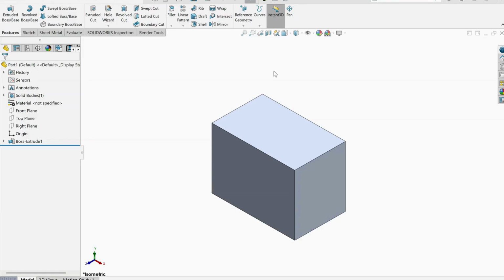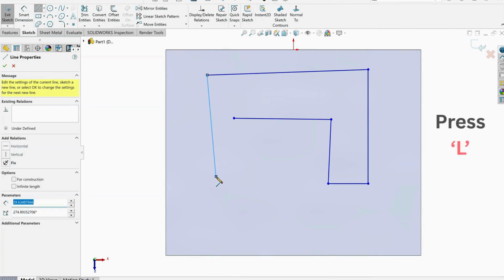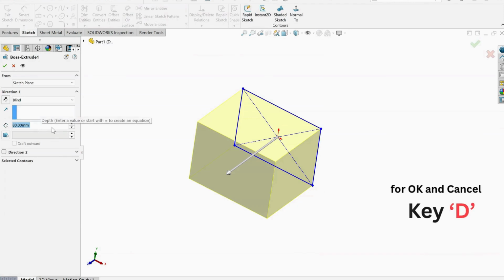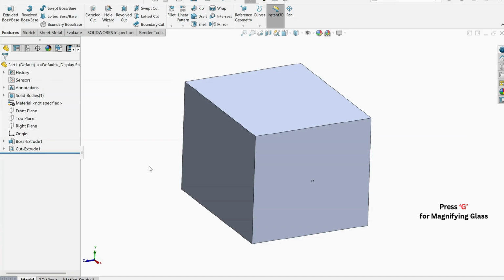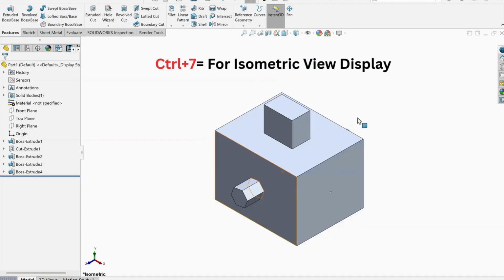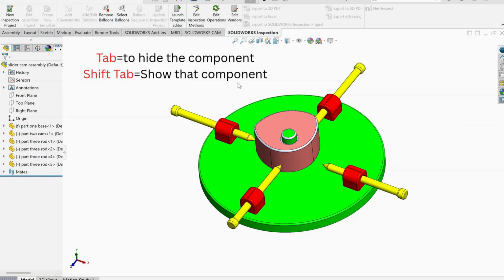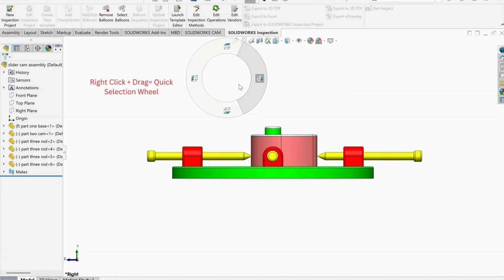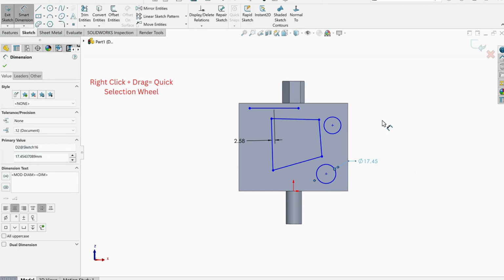Master SolidWorks Shortcuts in 10 Minutes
Want to design faster and work smarter in SolidWorks? This quick guide covers the most essential keyboard shortcuts that can instantly boost your productivity. Whether you're a beginner or a regular user, these shortcuts will save time and streamline your workflow.

🔹 General Shortcuts

Ctrl + N – New file
Ctrl + O – Open file
Ctrl + Tab – Switch between open documents

🔹 View & Navigation

F – Zoom to fit
Ctrl + 1–7 – Standard views (Front, Top, Isometric, etc.)
Middle Mouse Button – Rotate model
Shift + Middle Mouse – Pan
Mouse Wheel – Zoom in/out

🔹 Sketch Shortcuts

L – Line
C – Circle
R – Rectangle
A – Arc
S – Shortcut toolbar
Esc – Exit tool

🔹 Feature Tools

Ctrl + B – Rebuild
Ctrl + Q – Force rebuild

🔹 Selection & Editing

Ctrl – Multi-select
Shift – Select chain
Delete – Remove selected item
Ctrl + Drag – Copy object

🔹 Display & Hide

Tab – Hide component
Shift + Tab – Show component
Alt – Temporarily hide faces

💡 Pro Tip: Press S to access the customizable shortcut toolbar right at your cursor—this alone can drastically speed up your workflow!

Start using these shortcuts today and cut your design time in half. Practice them regularly, and they’ll become second nature in no time.